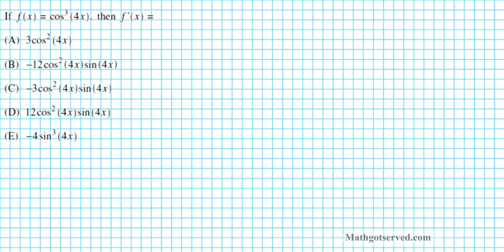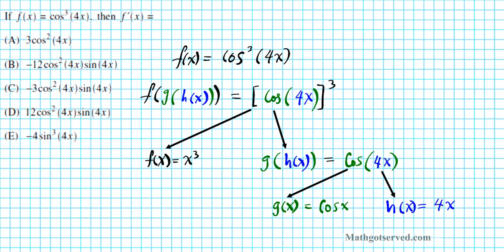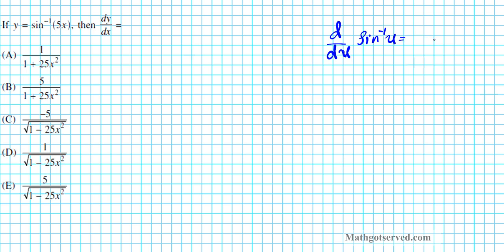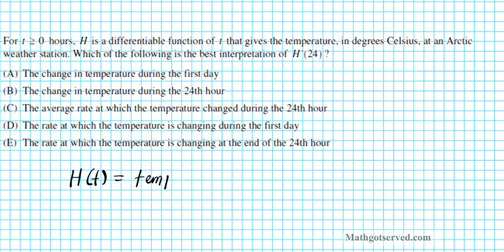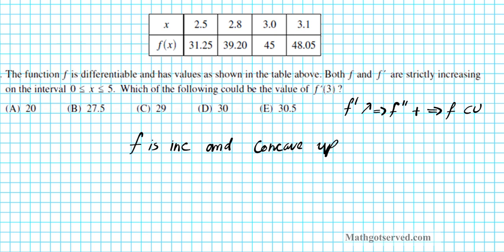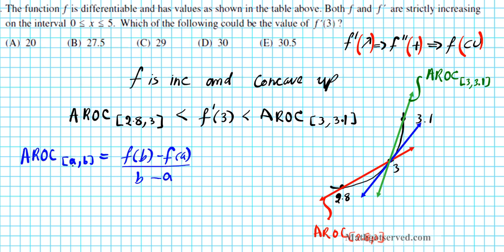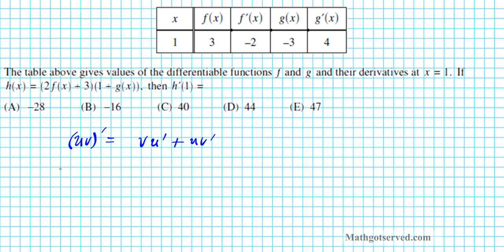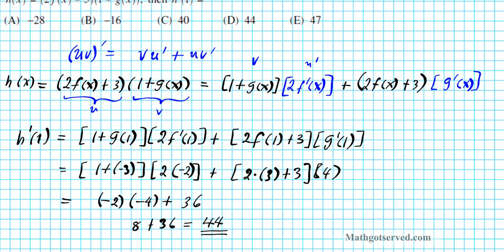ap calculus ab multiple choice differentiation techniques Derivatives f(x)=cos^3(4x) find f'(x)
If f(x)=cos^3(4x) then f'(x)= if y=arcsin(5x) if y=sin^-1(5x) then dy/dx= for t=0 hours, H is a differentaible function of f that gives the temperature in degrees Celsius at an Arctic Weather station which of the following is the best interpretation of  H'(24)  the change in temperature during the first day, the 24th hour The function f is differentiable and has values as shown in the a table  above. Both f and f' are strictly increasing on the interval  which of the following could be the value of f'(3) the table above gives values of the differentiable functions f and g and their derivatives at x=1 if h(x)=(2f(x)+3)(1+g(x)) then h'1=